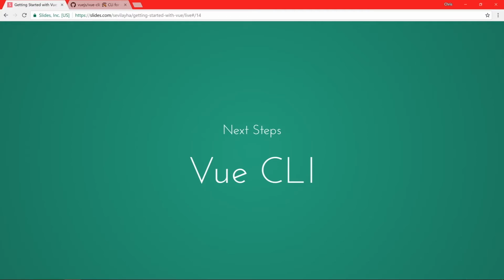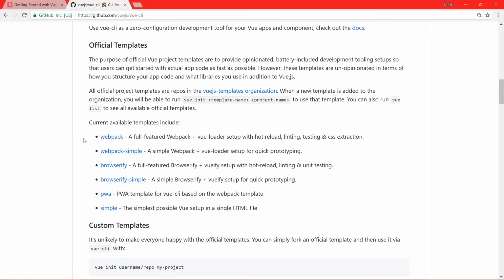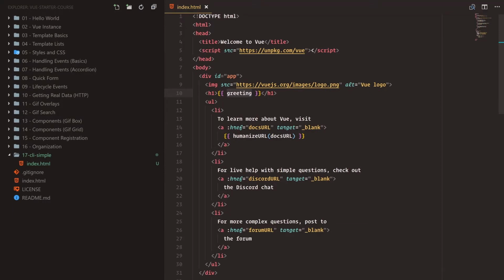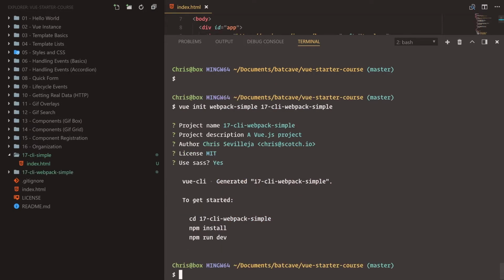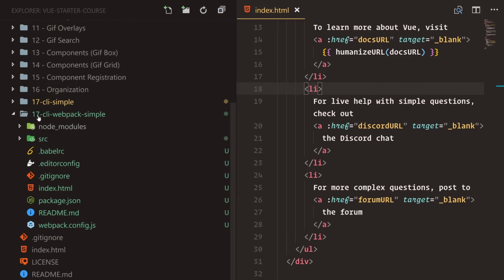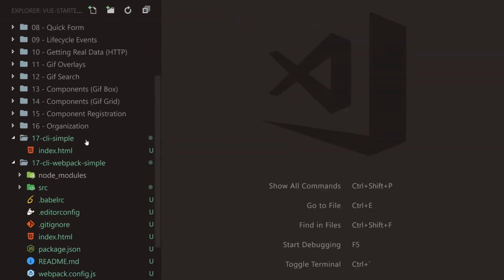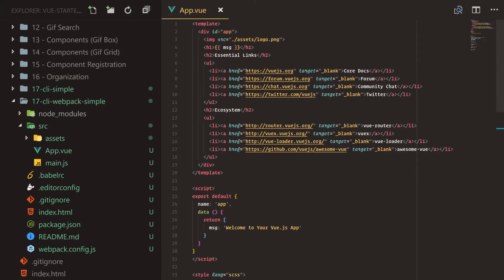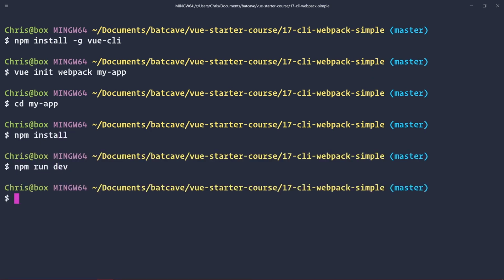Getting Started with Vue.js: #23 Using the Vue CLI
The Vue CLI makes working with Vue a simple process. It handles a lot of the behind the scenes busy work so that you can start creating Vue apps quickly. Vue has a few templates that you can generate apps with:
    - webpack
webpack-simple
browserify
browserify-simple
pwa
simple
Vue can bring in a tool like webpack in order to handle complicated processes like:

ES6 imports
Transpiling with Babel
Compiling Sass
Injecting templates
And more